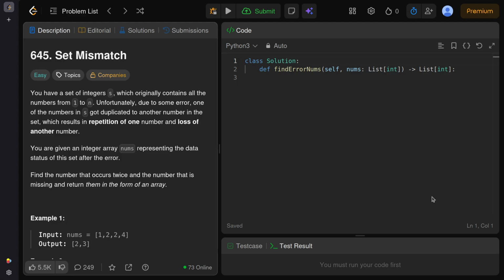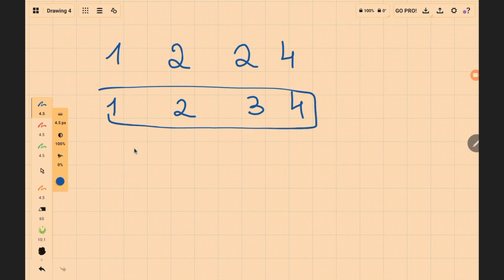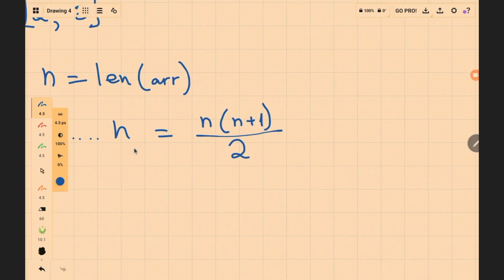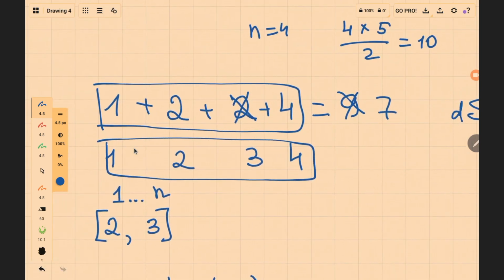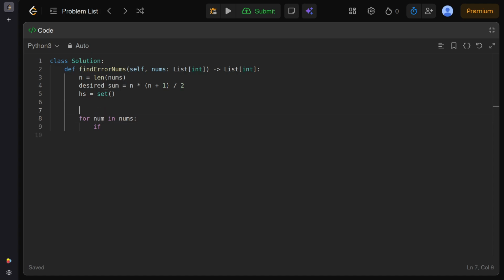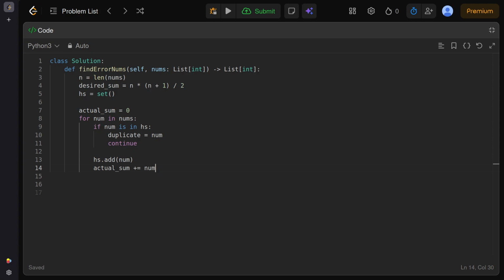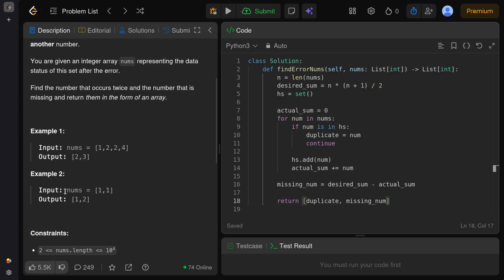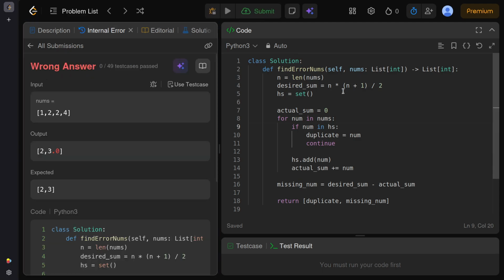645. Set Mismatch